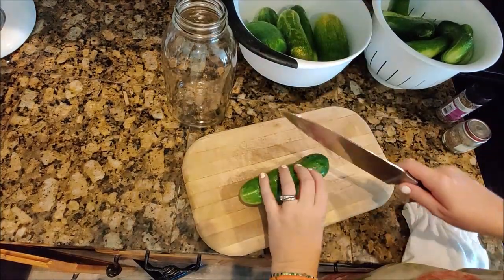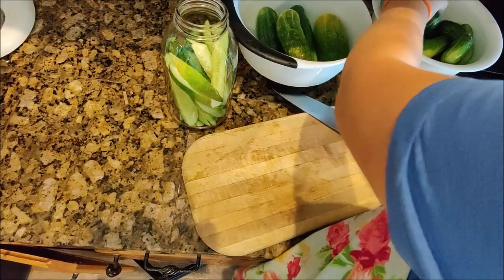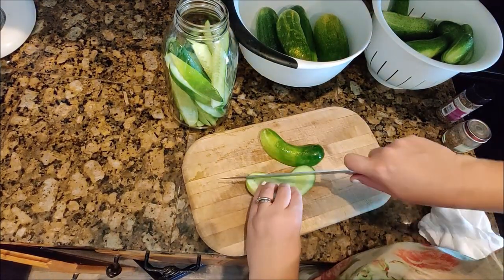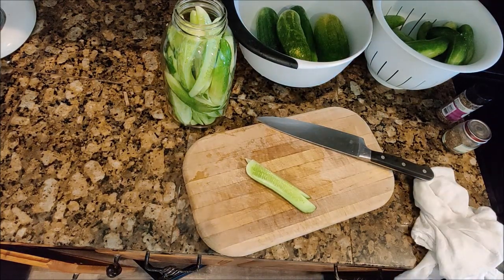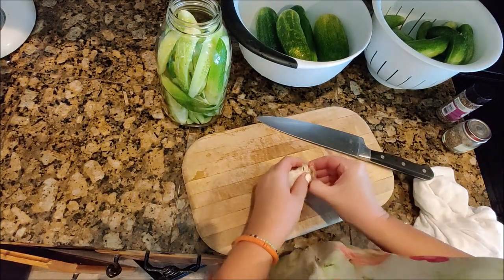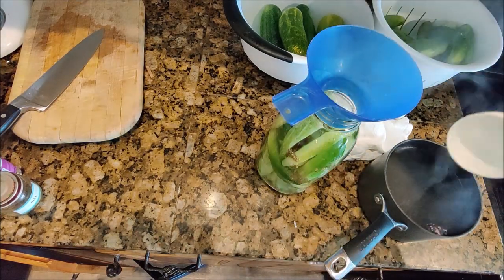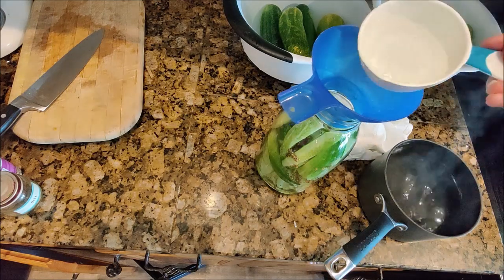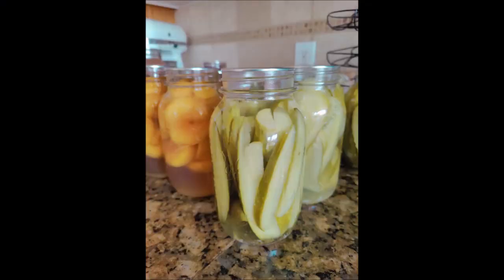Refrigerator dill pickles recipe - without water bath canning!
Make pickles that will last 2-3 months in the fridge without having to water bath can.

Water Bath Canner
Check our our Etsy Shop